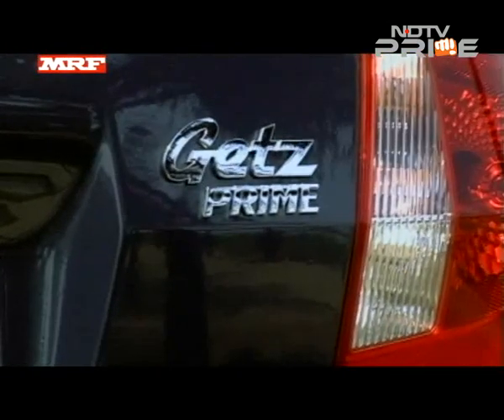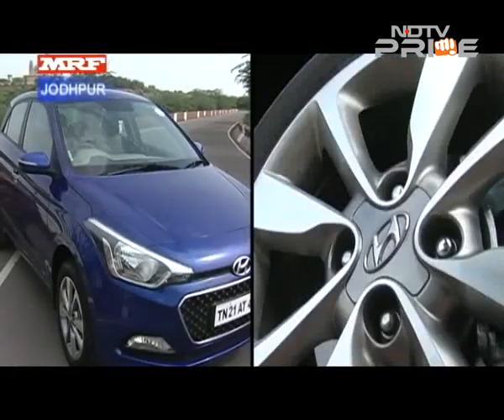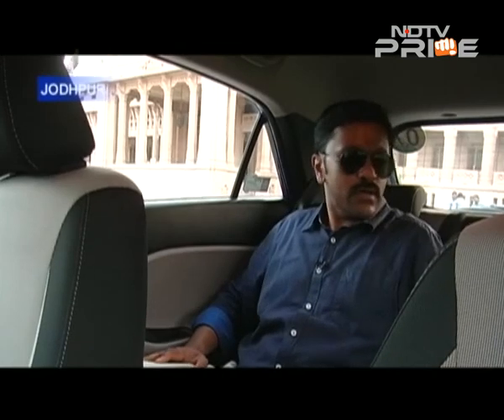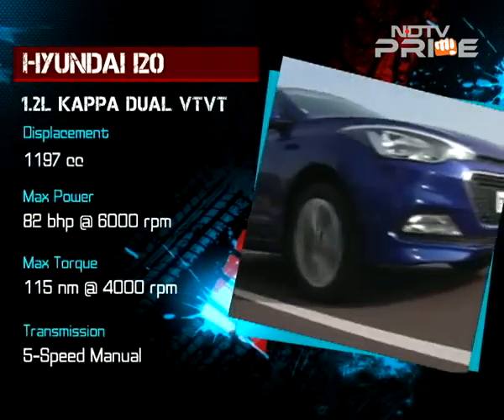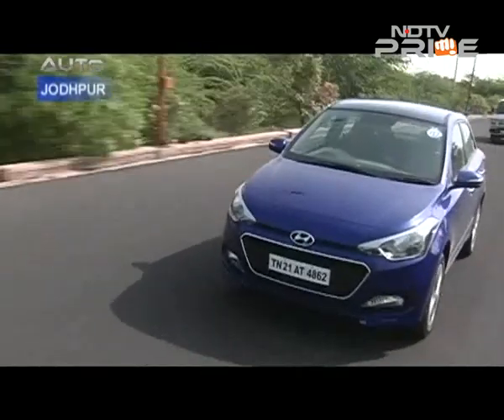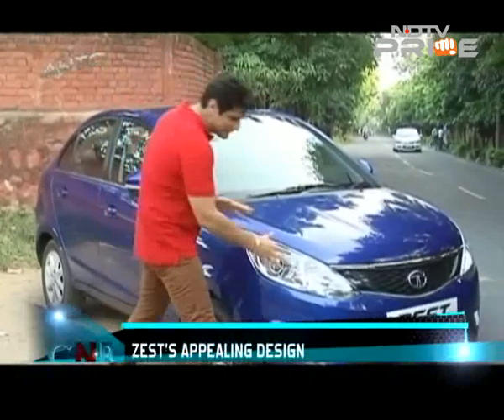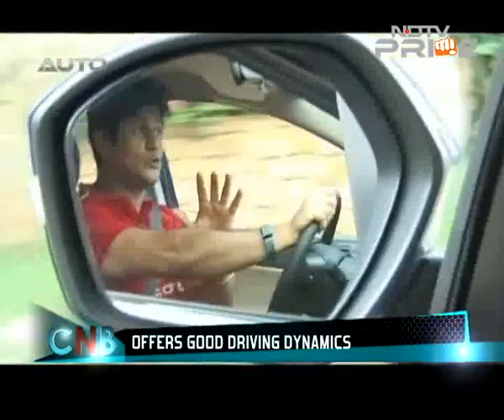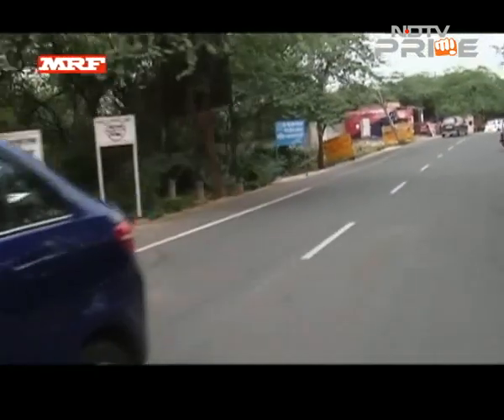Car And Bike Show - Hyundai's Elite i20 & a special review of the Tata Zest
This week on CNB, we drive the new Elite i20 from Hyundai and find out what's improved in this second-generation model. The premium hatch boasts of the Fluidic 2.0 design, a feature-rich cabin, and fuel-efficient engines and is expected to give rivals, including the VW Polo and the Fiat Punto Evo, a run for their money. Also on the show, for the first time ever, NDTV's Auto Guru Siddharth Vinayak Patankar and Gadget Guru Rajiv Makhni swap roles to review the compact sedan from Tata Motors - the Zest. Will they be able to pull it off? Find out on this week's special show.